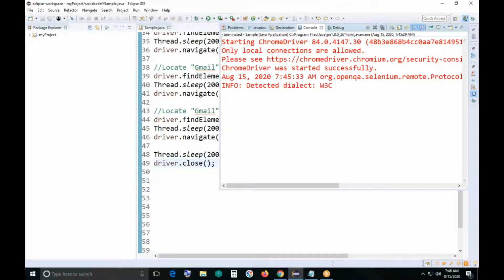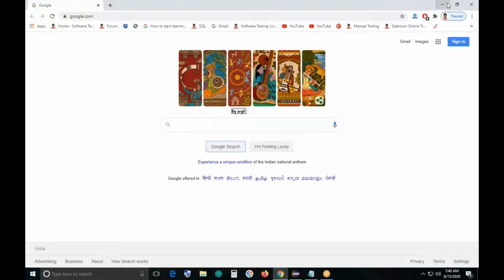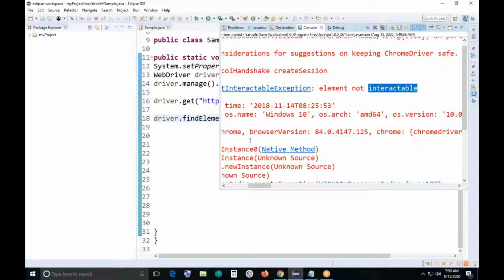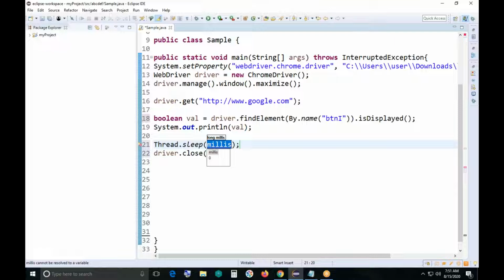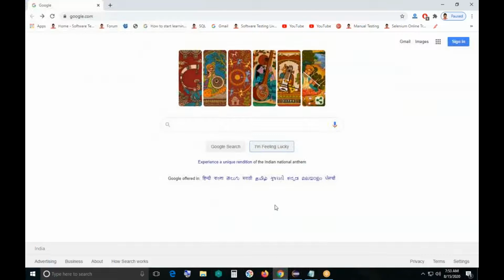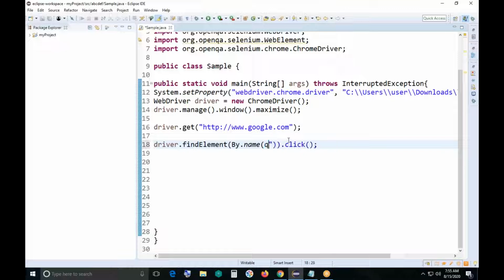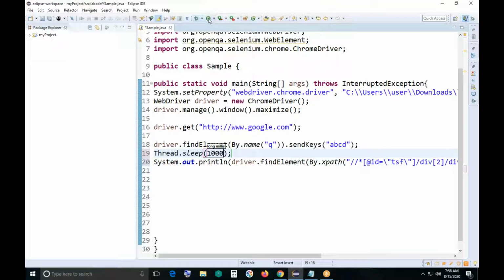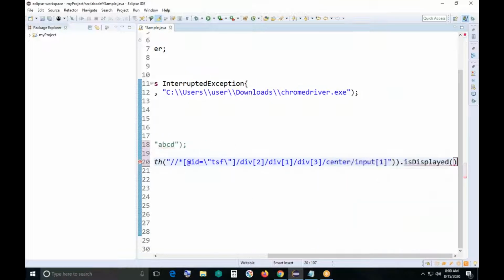A Student Query on Locating Elements in Selenium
Students queries in Selenium, Inspecting Elements, Identifying unique locators for elements, creating Selenium WebDriver test steps, and conducting test run or dry run.
Writing Selenium WebDriver test steps using Element locators and Selenium WebDriver methods or commands.